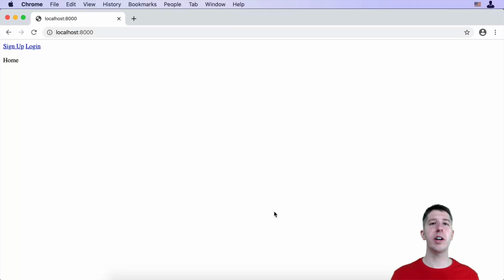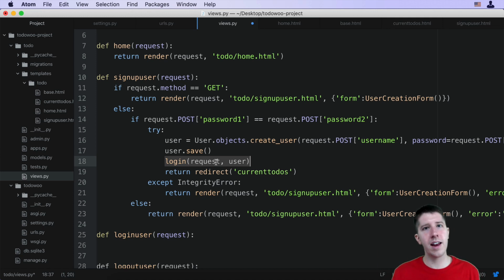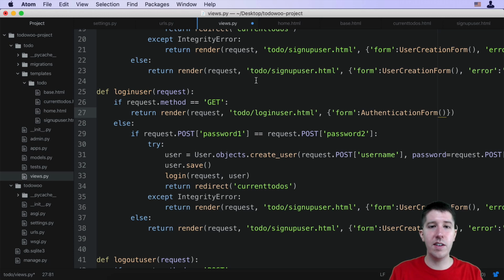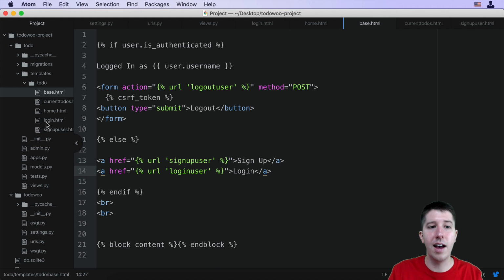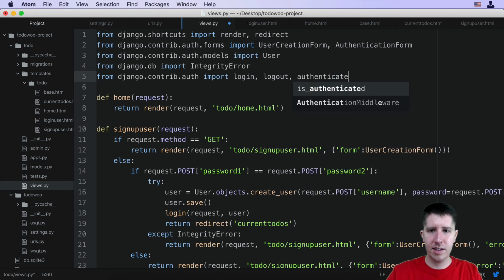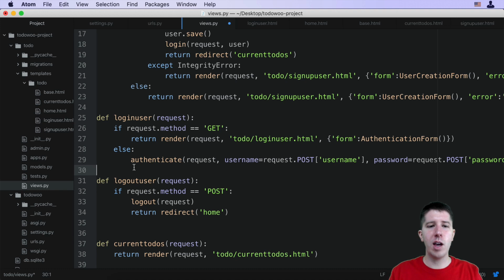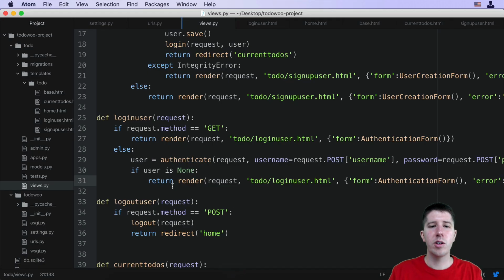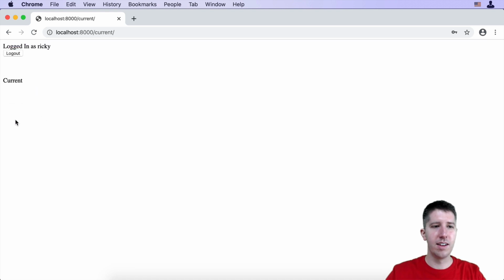07 08 login